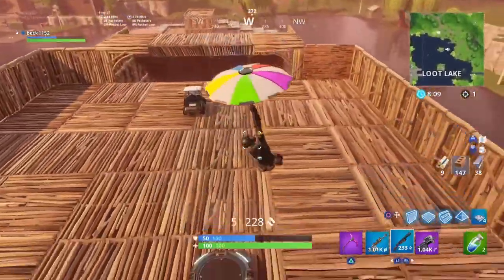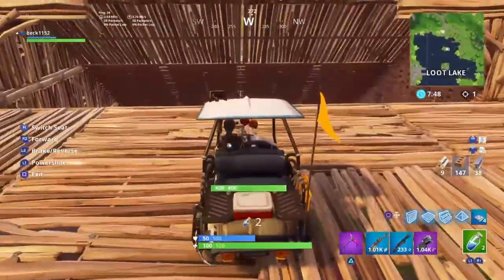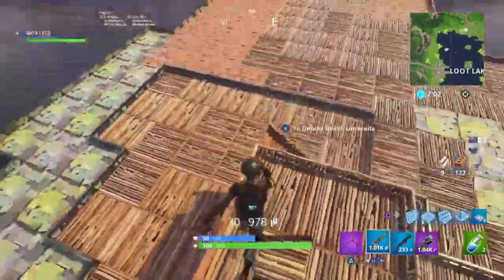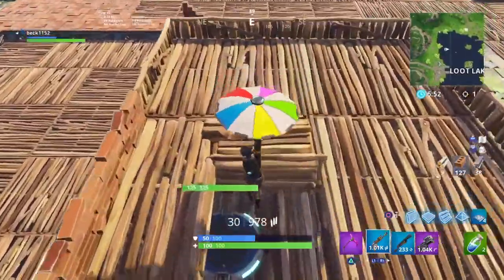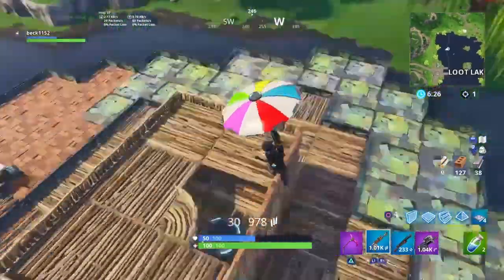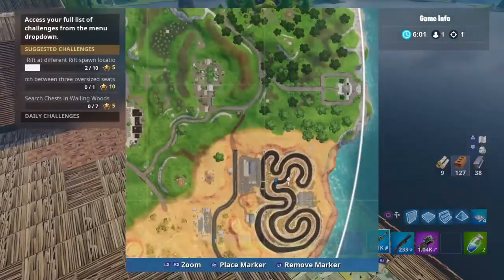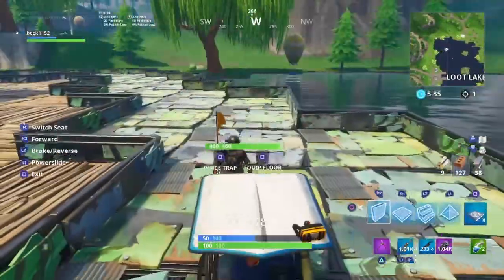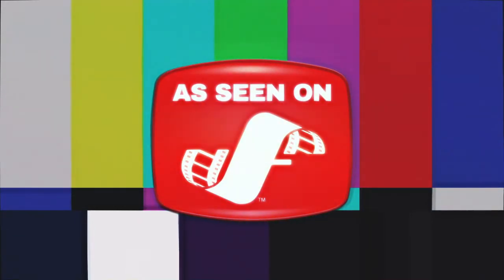How to make a race track| Fortnite